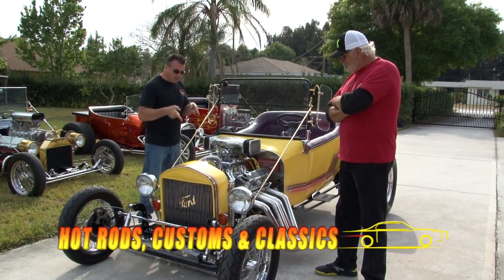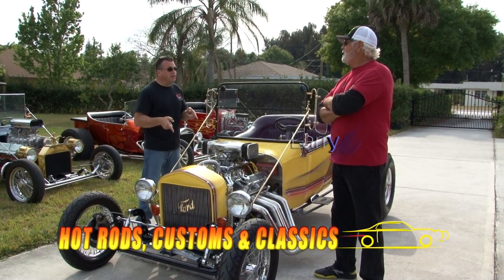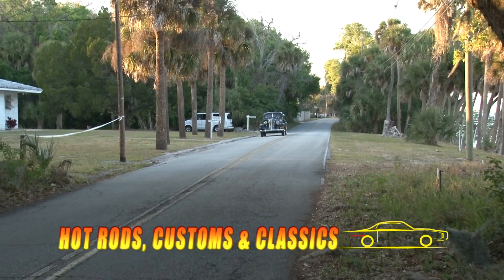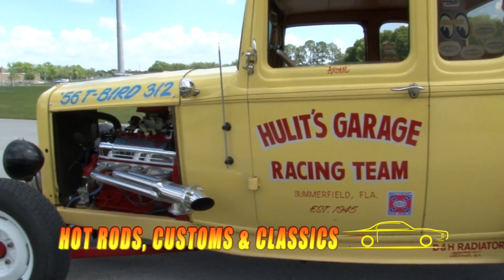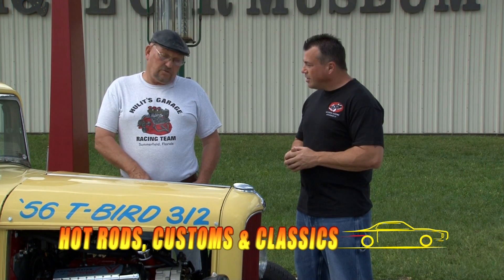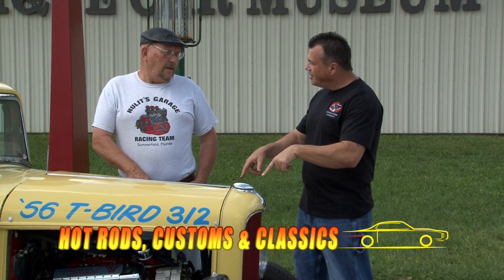HRCC TV promo 30 seconds